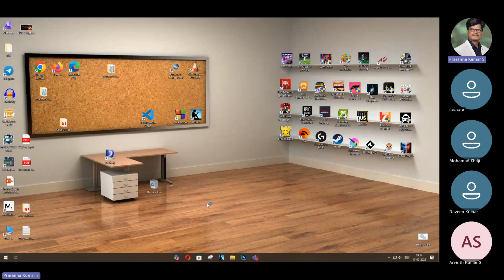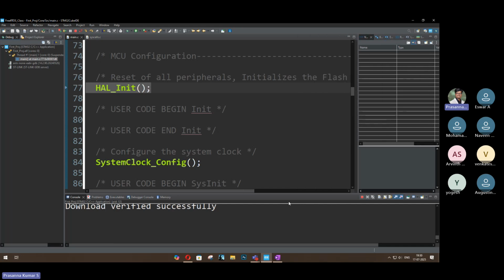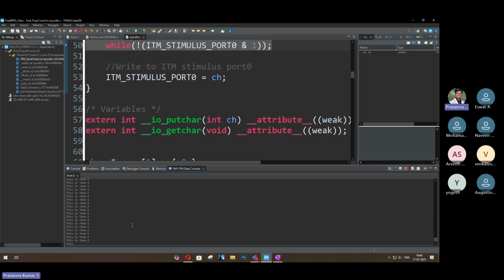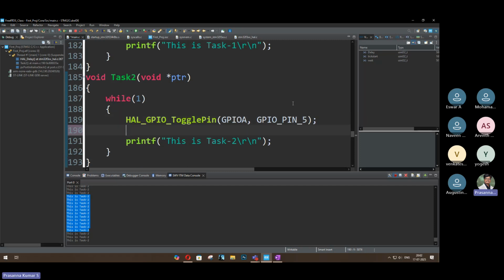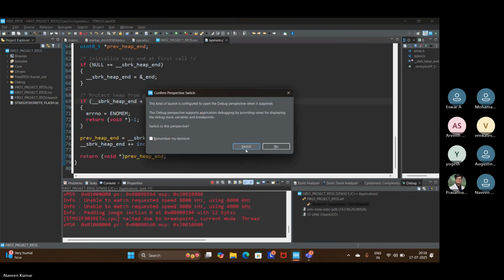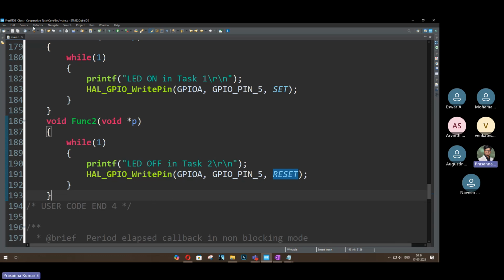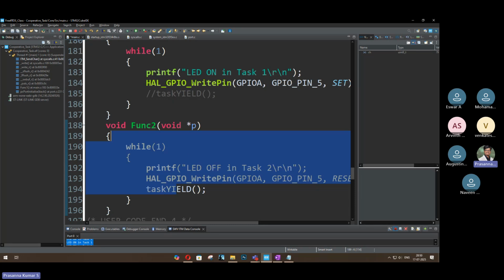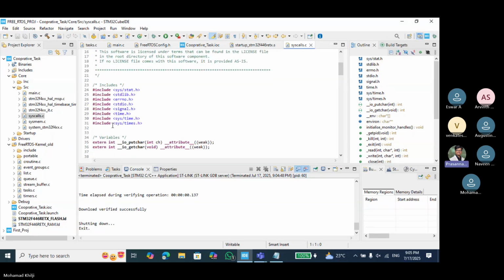Device Driver RTOS on ARM 20250717 154645 Meeting Recording mp4 1